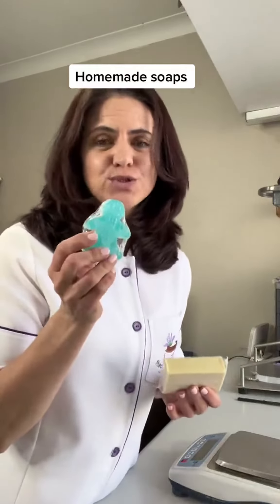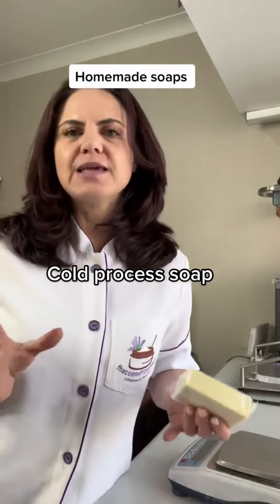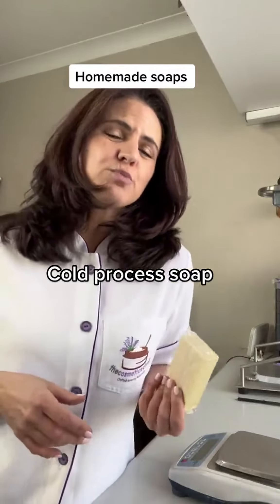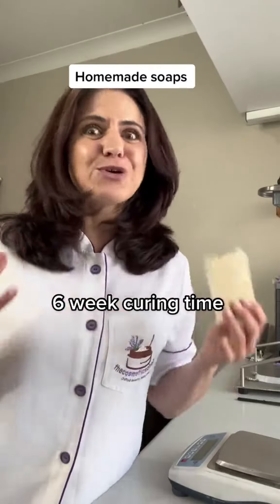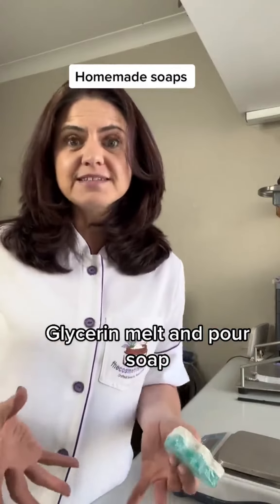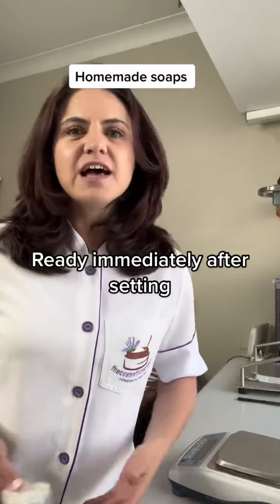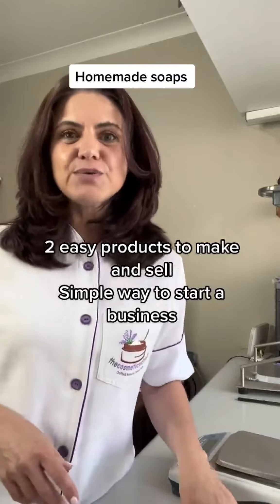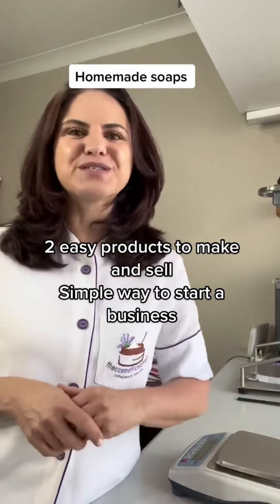Simple products to make and start a beauty business with.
Simple products to make and start a beauty business with. Making soaps is easy to do and you can create beautiful different soaps. Soaps are easy to sell as everyone needs soap. You can start by giving as gifts and showing people how great your soaps are. Need a course on soap making?
Do you want to make soap?